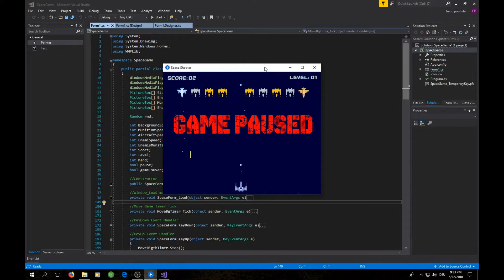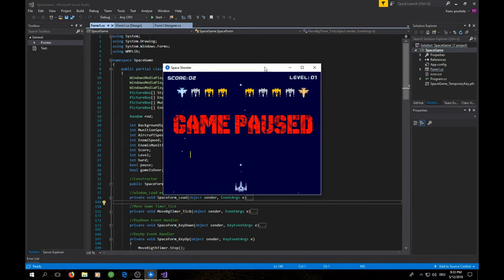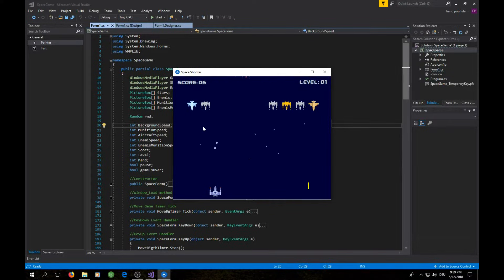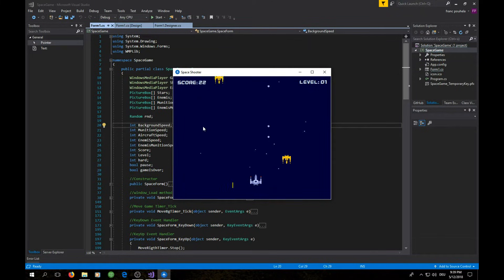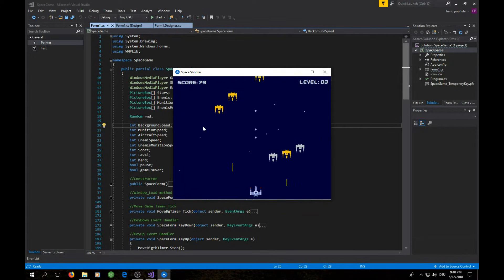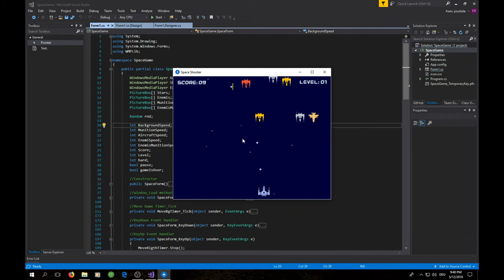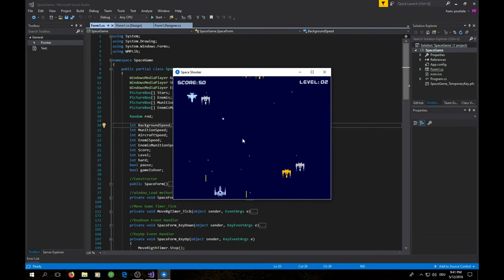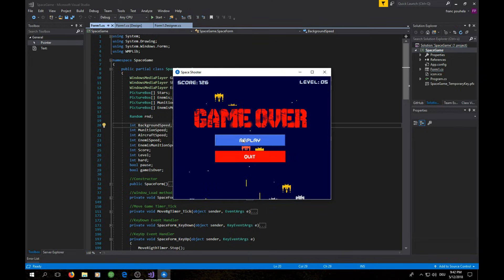C# Tutorial: Create Simple Game Part #1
This tutorial-serie introduise you in a easy way of making 2d space-shooter game in C# using timer and picturesboxes in visual studio.